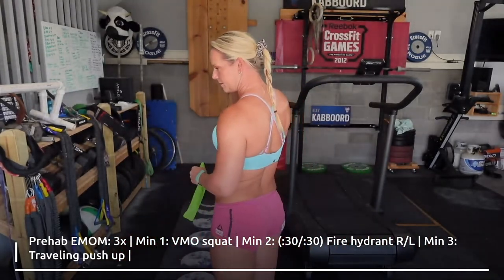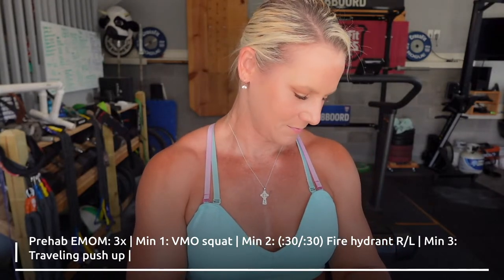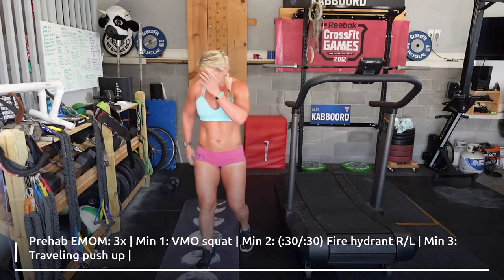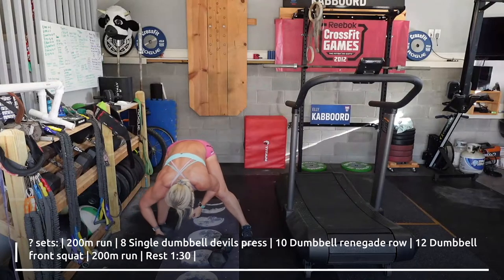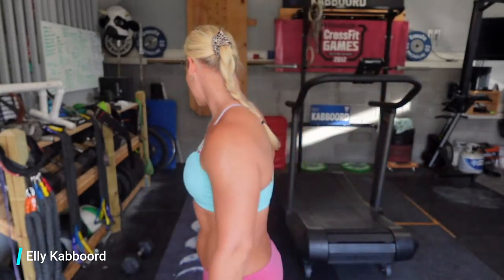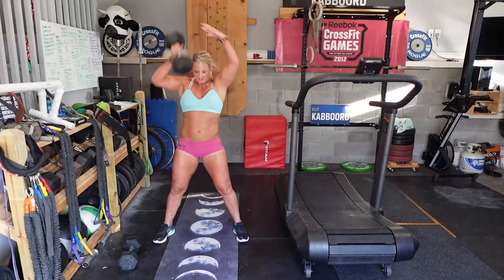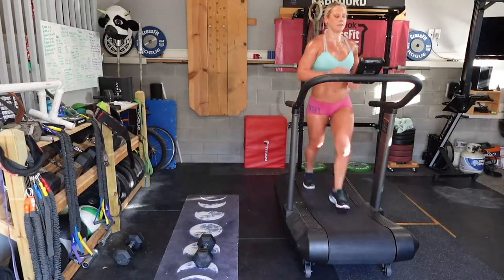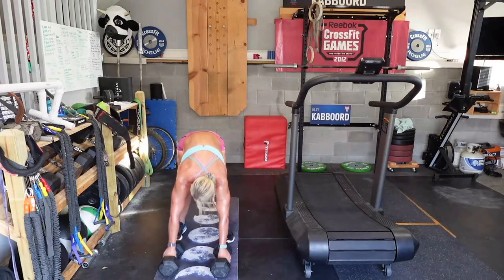M|30 Live with Elly and Home Workout Sweat Sessions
Workout descriptions and time stamps below. For daily workout programming check out Mayhemathlete.com for all athlete levels.

INTRO - 00:00

Prehab warm up explanation: - 9:12
Prehab EMOM begins: - 20:10
3x |
Min 1: VMO squat
Min 2: (:30/:30) Fire hydrant R/L
Min 3: Traveling push up

Bodyweight Workout explanation and demo: - 31:51
5 sets: |
200m run OR 1:00 high knees |
8 push up + mountain climber R and L |
10 plank shoulder taps R and L |
12 air squat + Cossack squat R and L |
200m run OR 1:00 high knees |
Rest 1:30 |

Minimal Equipment Workout explanation: - 38:00
5 sets: |
200m run |
8 Dumbbell devils press |
10 Dumbbell renegade row |
12 Dumbbell front squat |
200m run |
Rest 1:30 |

Workout begins at: - 56:51

workout, fitness, exercise, home workout, crossfit style workouts